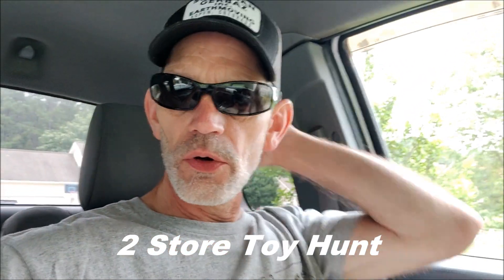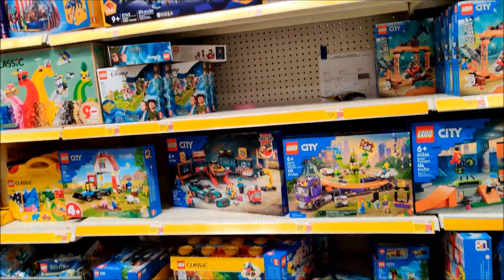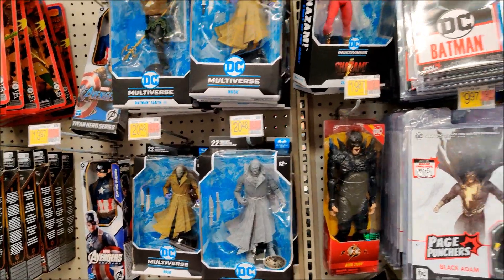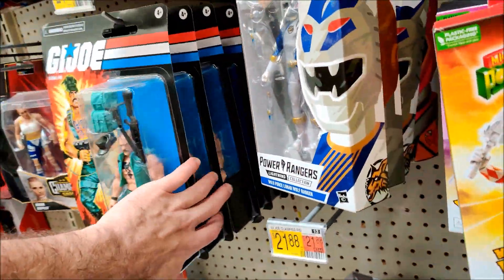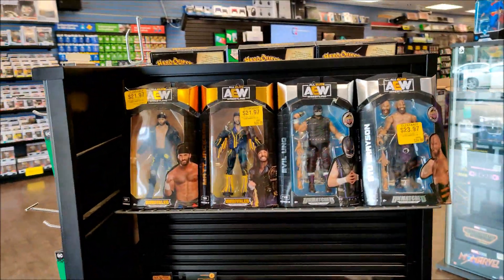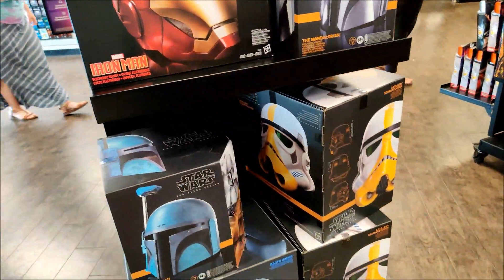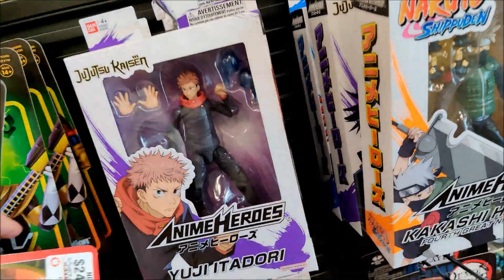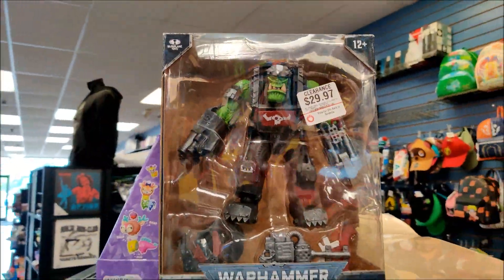2 Store Toy Hunt Ep 249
Come along as I hit a Walmart & GameStop